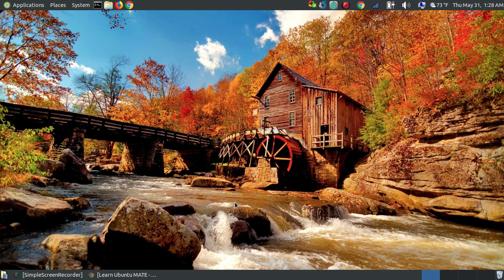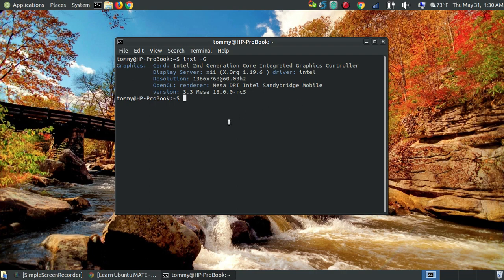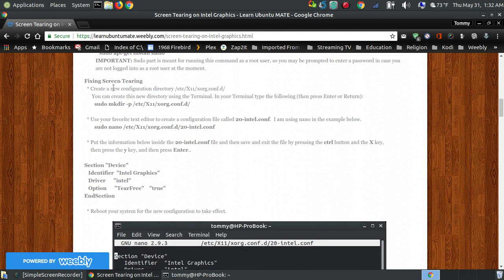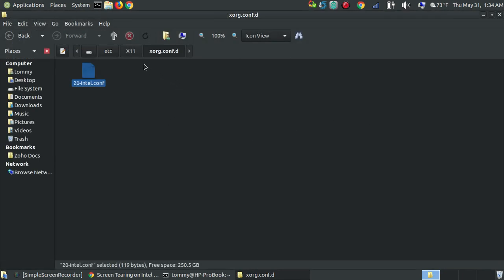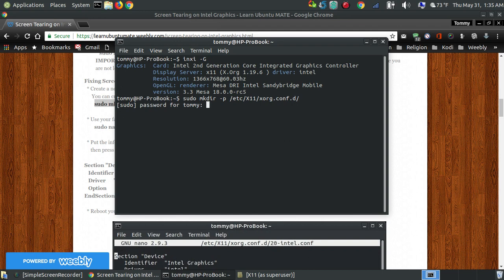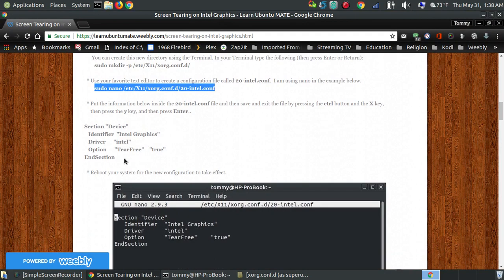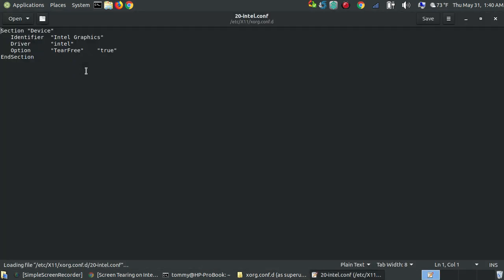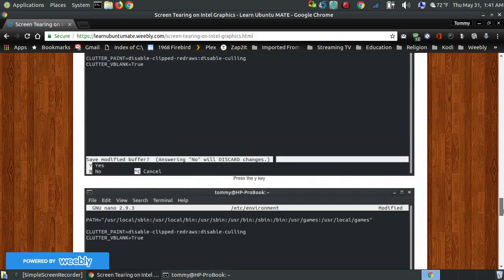How to Fix Screen Tearing on Intel Graphics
In this video I explain how to fix screen tearning for people using an Intel Gaphics Controller. To determine if you have an Intel Graphics Controller, open your Terminal and type the following command:
inxi -G

Steps: (Starts in the video at 4:45)
1. sudo mkdir -p /etc/X11/xorg.conf.d/
2. sudo nano /etc/X11/xorg.conf.d/20-intel.conf
    (You can use your favorite text editor instead of nano.)
3. Copy and paste the information into your text editor, save, and exit.
Section "Device"
   Identifier  "Intel Graphics"
   Driver      "intel"
   Option      "TearFree"    "true"
EndSection
4. Reboot your system